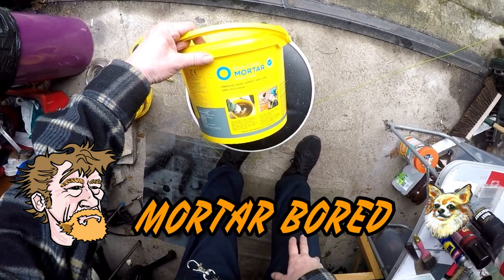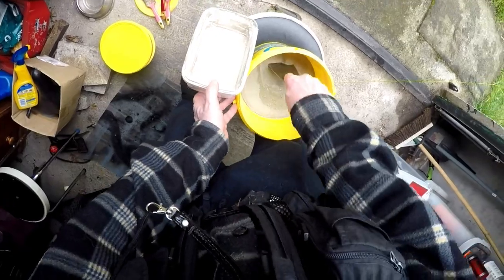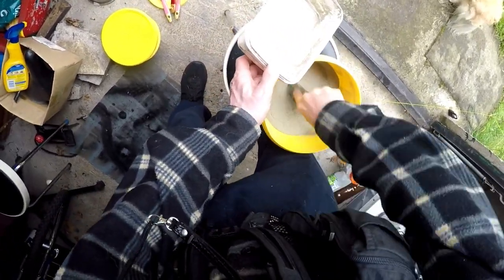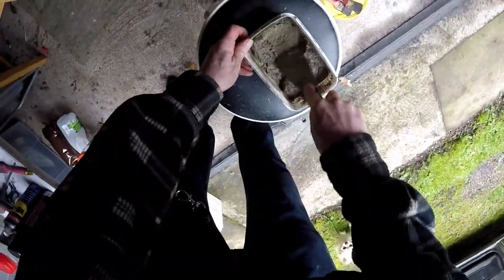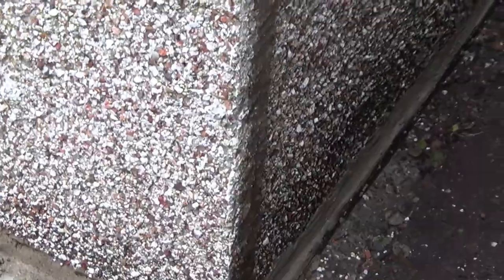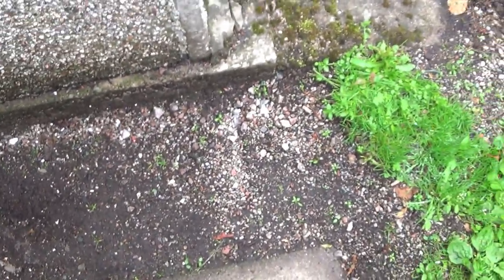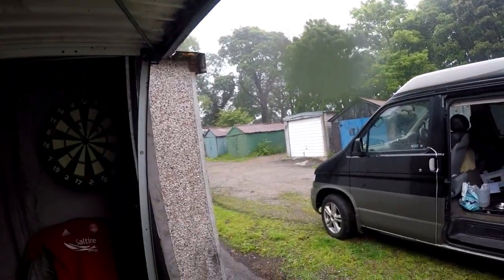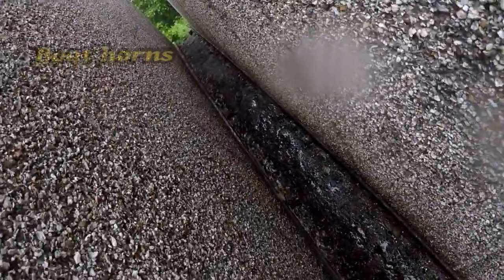MORTAR BORED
cementing round bottom of the shed using mortar mix
CHICO LOGO-    Graham Murdoch (VIZ)